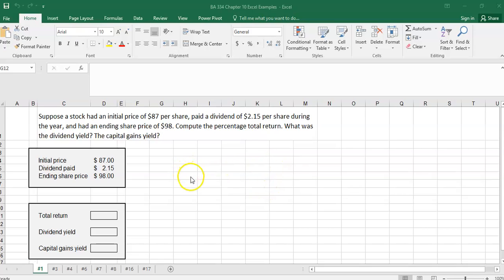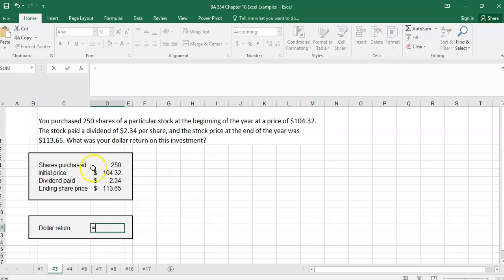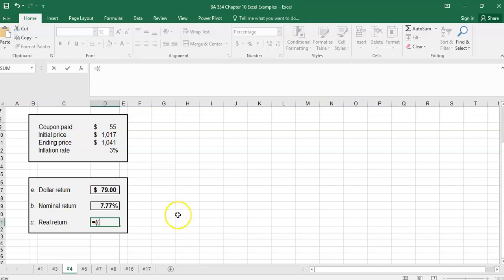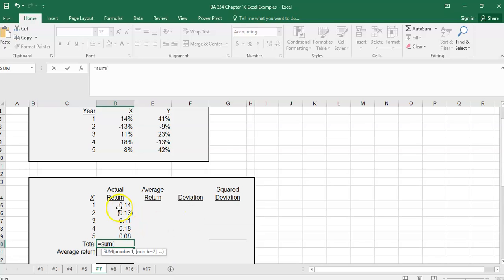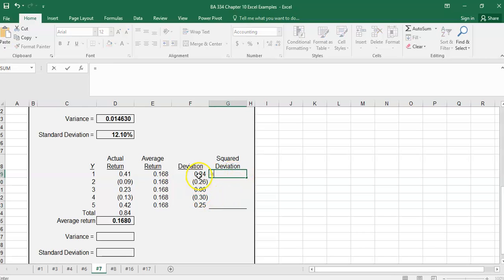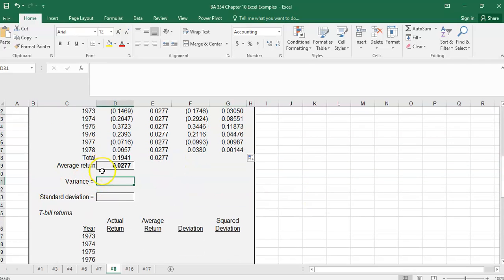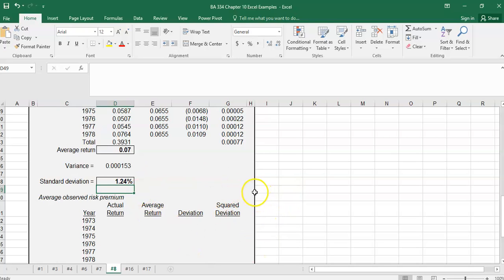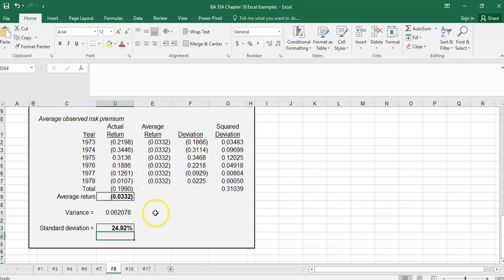BA 334 Chapter 10 Examples Video 1